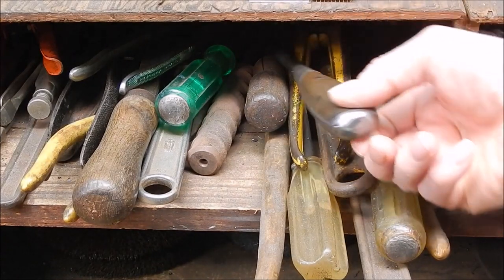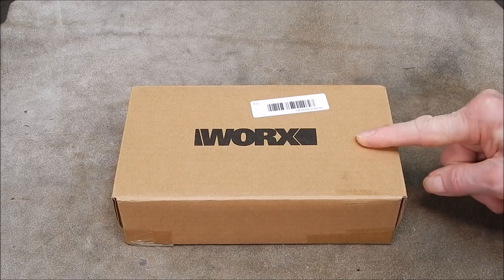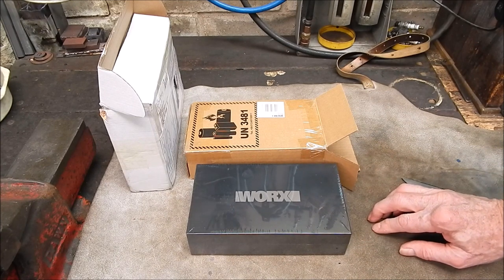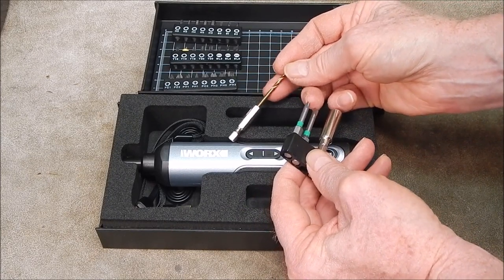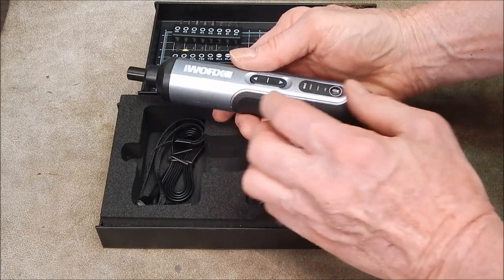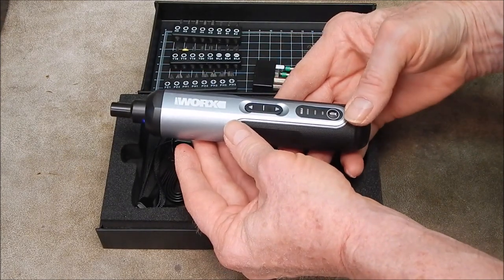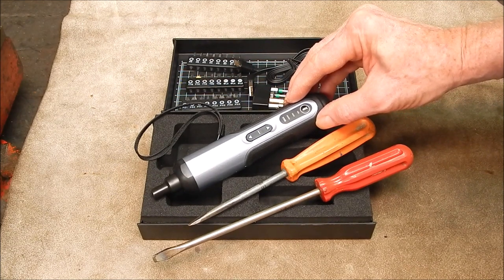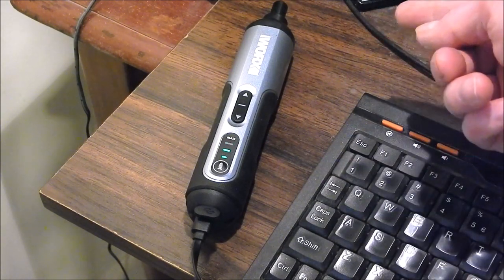WORX WX240 mini electric screwdriver - very impressive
Put this one on your short list.